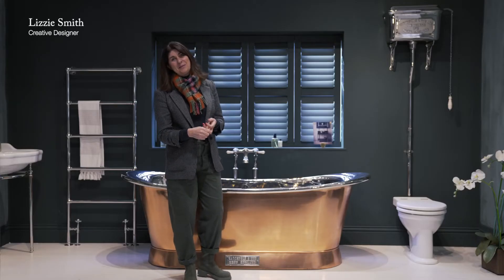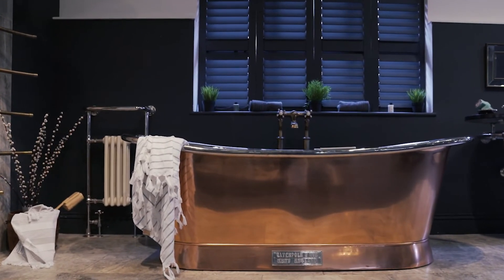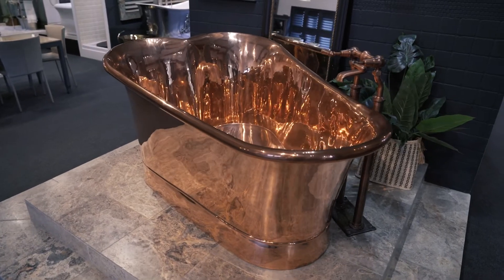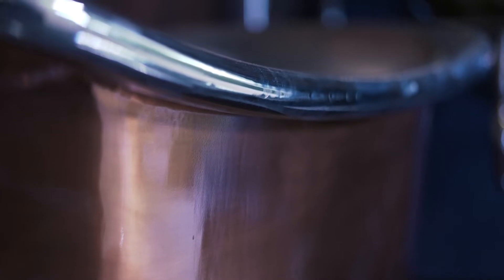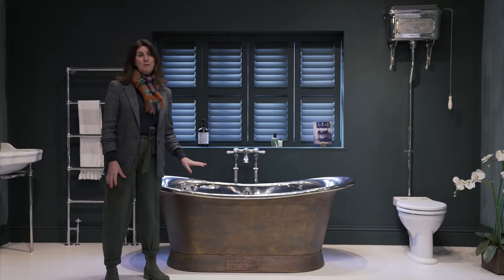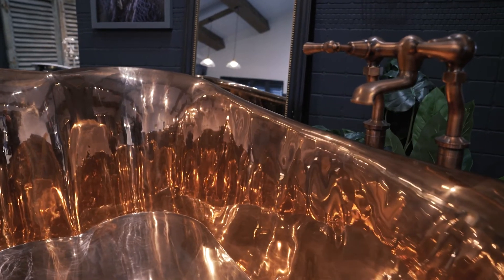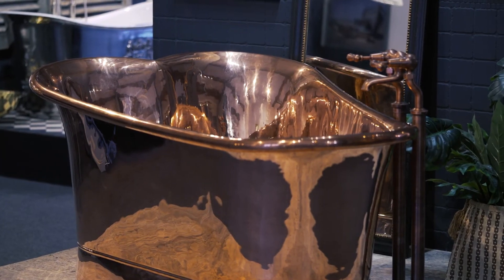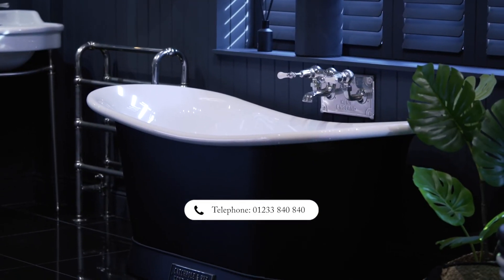C&R | A Guide to our Copper Baths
Choosing a Copper Bateau in a finish that works with your desired interior is one of the biggest decisions when it comes to purchasing your dream bath.

Available in 5 different exterior finishes, our copper bath is a versatile choice. Our Design experts are always on hand to help inform your decision and also offer aftercare and maintenance advice for your new tub.

In this video, our Creative Designer, Lizzi, will guide you through the varying finish options and how to make the best selection for your space.